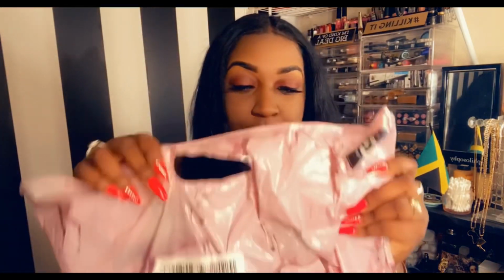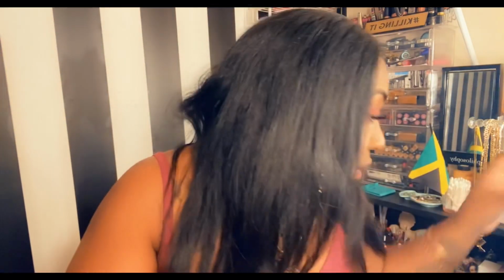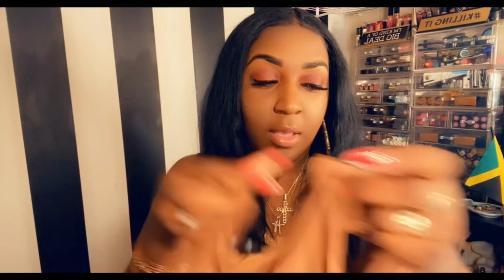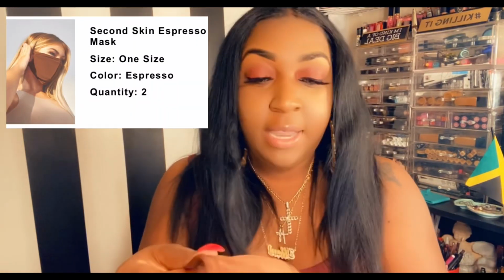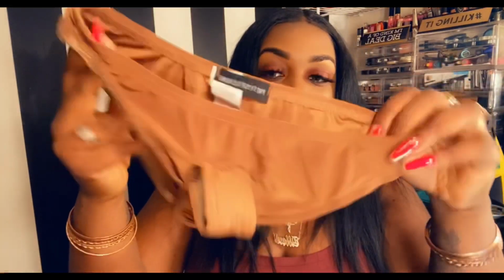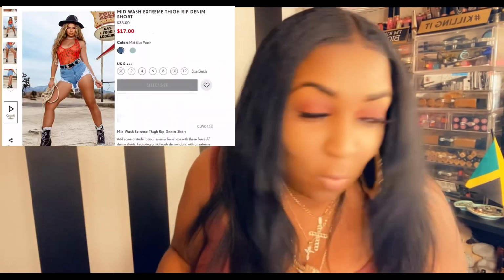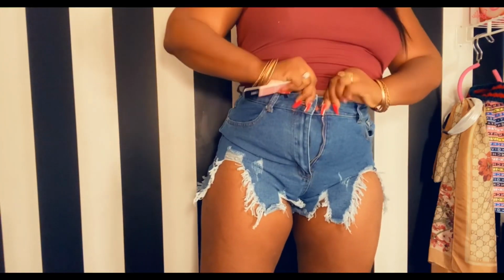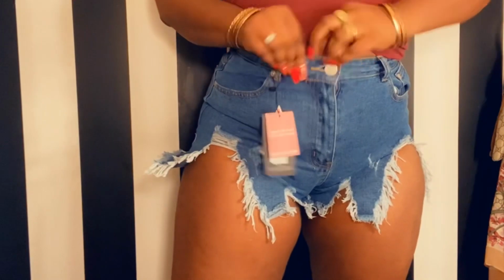tiffany’s diary | PRETTYLITTLETHING UNBOXING + TRY ON HAUL | FLESH TONE LINGERIE🤎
Tiffany's Diary 📓🖊
▪️Beauty ▪️Natural Hair ▪️Fashion ▪️Lifestyle ▪️Interior Design ▪️Event Planning ▪️Entrepreneurship
I love flesh tone/nude colored lingerie on my body! 👙 I ordered a few flesh tone pieces from PrettyLittleThing along with a couple other items.
See my reaction to unboxing these pieces as well as me struggling to try on a pair of booty shorts. LOL. 😃
Date Filmed: December 28, 2020